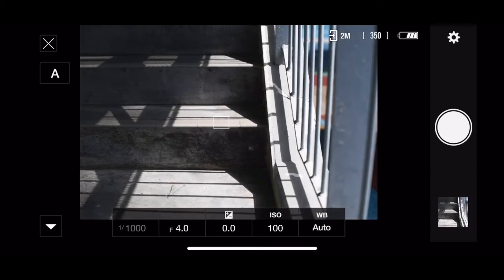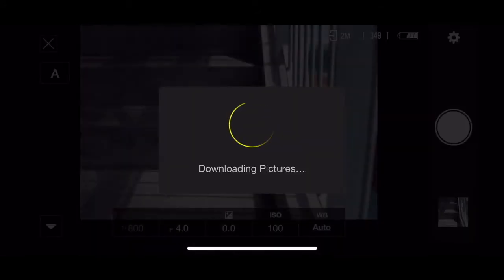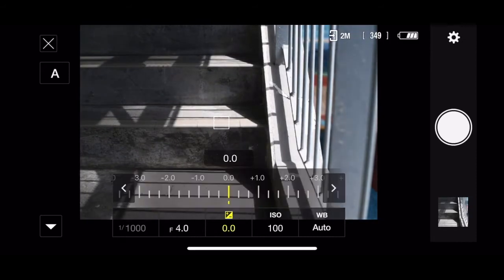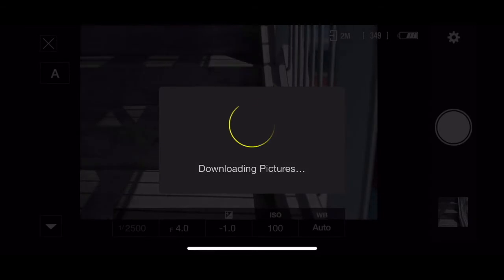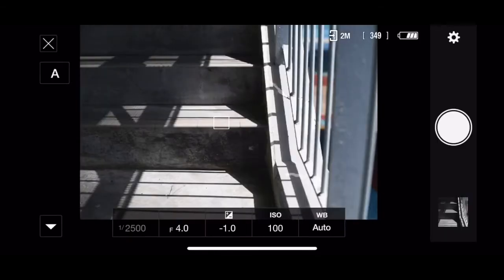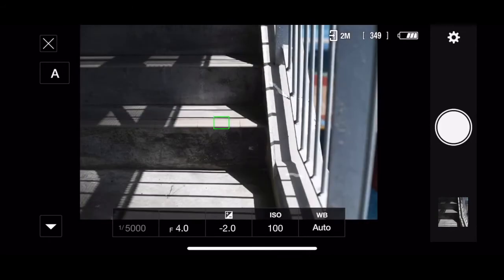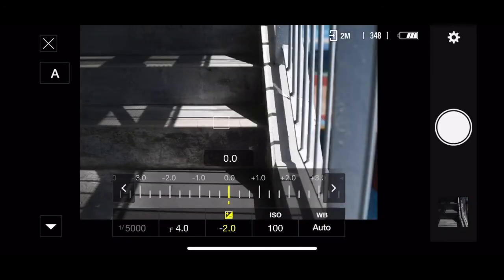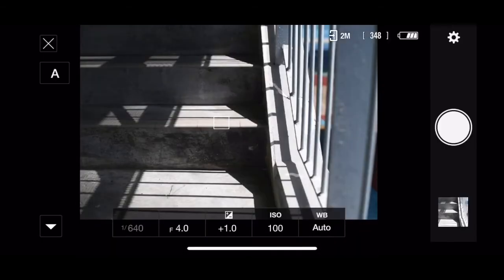How to Use Exposure Compensation in Photography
You can override what the camera thinks is the correct exposure using exposure compensation on you camera. Using minus (-) exposure compensation will darken your image and using plus (+) exposure compensation will brighten your image.

When you are in aperture priority mode, the camera will apply the exposure compensation by adjusting the shutter speed and when you are in shutter priority mode the camera will apply the exposure compensation by adjusting the aperture.

Puede anular lo que la cámara cree que es la exposición correcta mediante la compensación de exposición en su cámara. El uso de menos (-) compensación de la exposición se oscurece la imagen y utilizando además la compensación de exposición (+) aclarará su imagen. Cuando se está en el modo de tiempos, la cámara se aplicará la compensación de la exposición mediante el ajuste de la velocidad de obturación y cuando se está en el modo de prioridad de obturador de la cámara se aplicará la compensación de la exposición mediante el ajuste de la abertura.

您可以覆盖什么相机认为是使用曝光补偿您的相机正确的曝光。使用减号（ - ）曝光补偿会变暗图像，并使用加号（+）曝光补偿将照亮你的形象。当你在光圈优先模式下，相机将调整快门速度应用曝光补偿，当你在快门优先模式下，相机会通过调节光圈应用曝光补偿。

Sie können, was die Kamera außer Kraft setzen denkt, dass die korrekte Belichtung ist mit Belichtungskorrektur auf Sie Kamera. Mit Minus (-) Belichtungskorrektur wird Ihr Bild verdunkeln und mit Plus (+) Belichtungskorrektur wird Ihr Bild aufhellen. Wenn Sie in Blendenprioritätsmodus sind, wird die Kamera die Belichtungskompensation gelten die Verschlusszeit einzustellen, und wenn Sie in Blendenautomatik-Modus sind die Kamera die Belichtungskompensation gelten durch die Blende einzustellen.

Vous pouvez remplacer ce que la caméra pense est l'exposition correcte à l'aide la correction d'exposition sur votre appareil photo. En utilisant moins - correction d'exposition assombrir votre image et la correction d'exposition plus (+) illuminera votre image (). Lorsque vous êtes en mode priorité ouverture, l'appareil applique la correction d'exposition en réglant la vitesse d'obturation et lorsque vous êtes en mode priorité obturateur de l'appareil photo appliquera la correction d'exposition en réglant l'ouverture.

È possibile ignorare quello che la macchina pensa sia la corretta esposizione utilizzando la compensazione dell'esposizione su di voi fotocamera. Utilizzando meno (-) compensazione dell'esposizione sarà scurire l'immagine e l'utilizzo di più (+) la compensazione dell'esposizione allieterà la vostra immagine. Quando si è in modalità priorità apertura, la fotocamera applicare la compensazione dell'esposizione regolando la velocità dell'otturatore e quando si è nella modalità di priorità otturatore la fotocamera applicare la compensazione dell'esposizione regolando l'apertura.

あなたは、カメラが使用するカメラの露出補正を使用して、適正露出であると考えるものを上書きすることができます。あなたのイメージを暗くします露出補正や、あなたのイメージを明るくします使用して、プラス（+）露出補正マイナス（ - ）を使用します。あなたは絞り優先モードである場合、カメラがシャッタースピードを調整することにより、露出補正を適用すると、あなたはシャッター優先モードであるときにカメラが絞りを調整することにより、露出補正を適用します。

당신은 어떤 카메라가 생각하는 당신에 카메라를 노출 보정을 사용하여 정확한 노출이다 재정의 할 수 있습니다. 이미지를 어둡게합니다 노출 보정 및 이미지를 밝게 사용하여 더하기 (+) 노출 보정 (-) 마이너스를 사용. 당신은 조리개 우선 모드에있을 때, 카메라는 셔터 속도를 조절하여 노출 보정을 적용하고 셔터 우선 모드에있을 때 카메라는 조리개를 조절하여 노출 보정을 적용합니다.

Вы можете изменить то, что камера думает, что является правильной экспозицией с помощью компенсации экспозиции на вас камеру. Использование минус (-) компенсация экспозиции будет темнеть изображение и с помощью плюс (+) компенсация экспозиции будет осветлить изображение. Когда вы находитесь в режиме приоритета диафрагмы, камера будет применять компенсацию экспозиции путем регулировки скорости затвора и, когда вы находитесь в режиме приоритета выдержки камера будет применять компенсацию экспозиции путем регулировки диафрагмы.